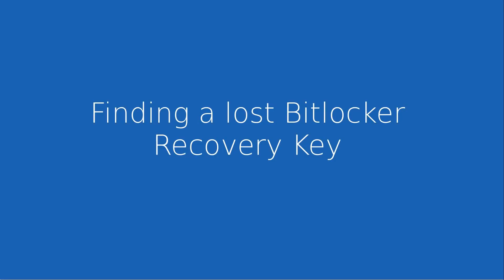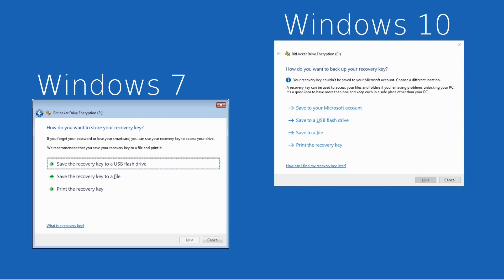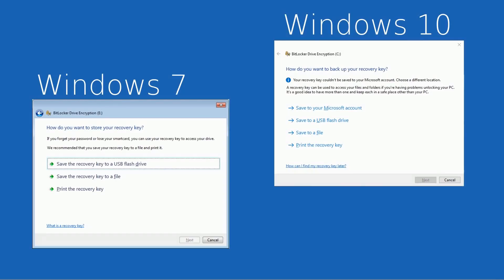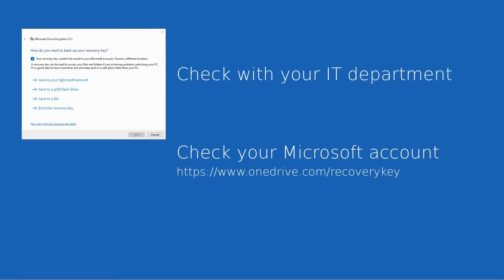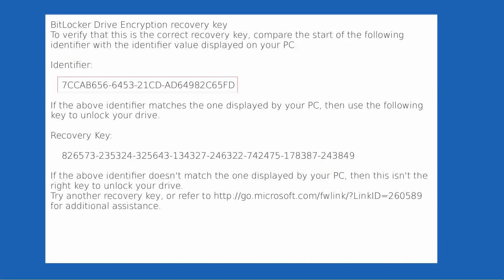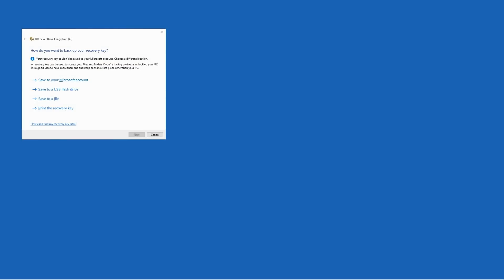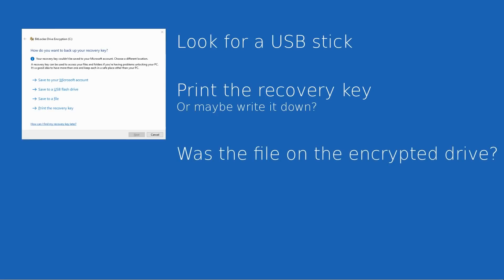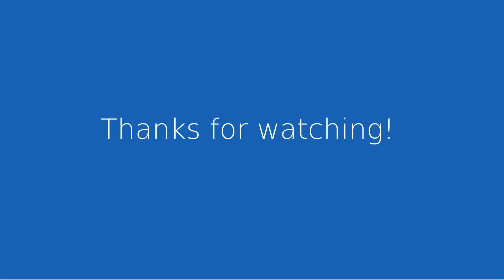Finding a lost Bitlocker Recovery Key (Superseded)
Following a lot of comments about where the Bitlocker Recovery Key is stored, this video looks at the options for storing Bitlocker Recovery Keys, and hopefully will help you identify where you stored yours.